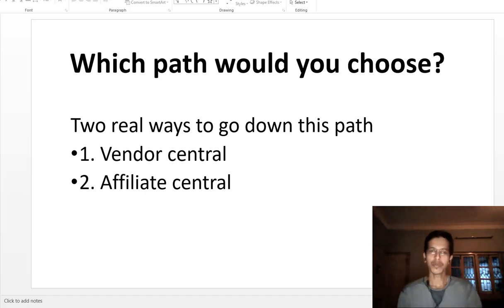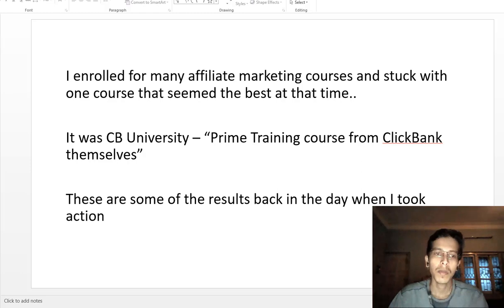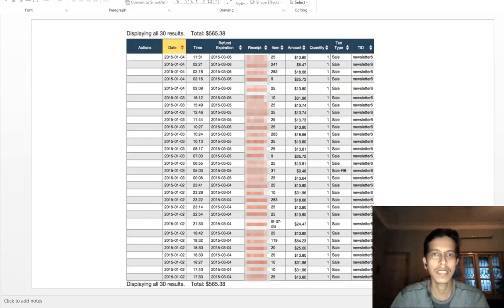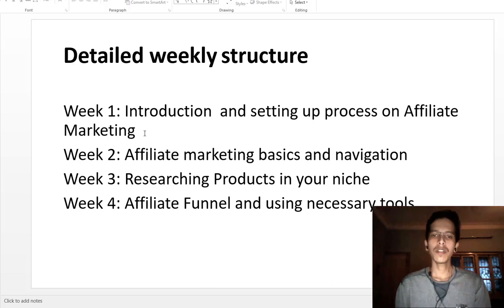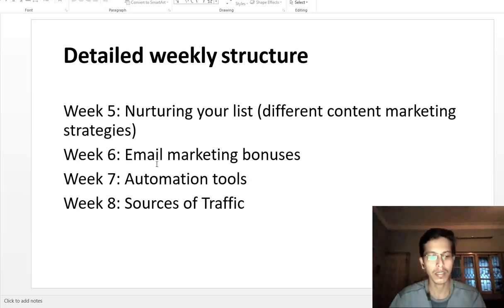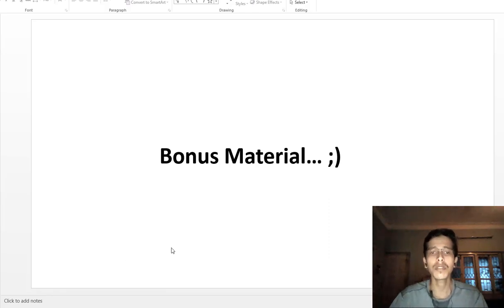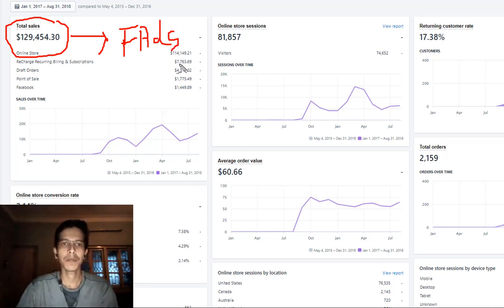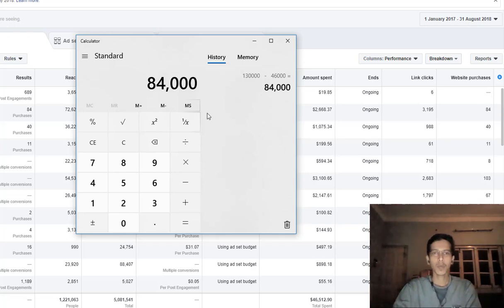Beginners Guide To Affiliate Marketing in 2018 (Week 1 | Day 1)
Beginners Guide To Affiliate Marketing in 2018 (English Version) | Week 1

Hey Guys,

In this video, I have laid down simple steps on how to become a super affiliate marketer. I call this video the "Beginners Guide To Affiliate Marketing in 2018 (English Version) | Week 1". So If you are new to affiliate marketing and want to find a full proof system that will surely make you some sales. Then you are in the right place.

You will learn how you can scale your business from scratch and start to market high ticket commission products from the 10,000+ product database. This video should give you some insights on how you can make a living and make yourself financially FREE.

Affiliate marketing is the best way to provide support financially and give time to your family. Just imagine the time you give to make someone else get rich (9 to 5 job), instead of doing that you can make a passive income of your own and help get rid of jobs that you are not interested to work for.

For this, you don't need to have any product of your own...

Simply bring traffic to the affiliate product and make passive affiliate commissions right from the comfort of your home.

This is awesome because now you don't require a product in your warehouse or even need to leave your house to make a decent amount of money.

You can cash in even while you are getting tanned on a beach across the world.

With every business, there has to be work that you need to put in so that you can make a passive living out from this. And most of the affiliate marketers out there don't know the proper way to promote a service. They simply get involved in SCAMS and create a bad name for the online money making an industry.

Notice how it's called affiliate MARKETING... lol

Anyways long story short, I will provide a detailed affiliate marketing strategy in the upcoming weeks and create a detailed structure for you to follow.

All you have to do is follow the methods laid out across my youtube channel and start making some cash right away. Wherever you are, it's not going to be an excuse now. And I believe from this channel even advanced marketers will get benefited.

Arijit Dutta